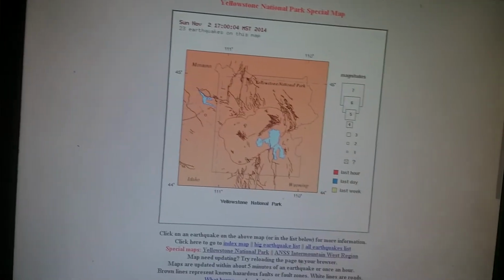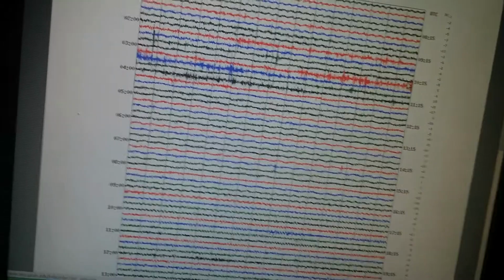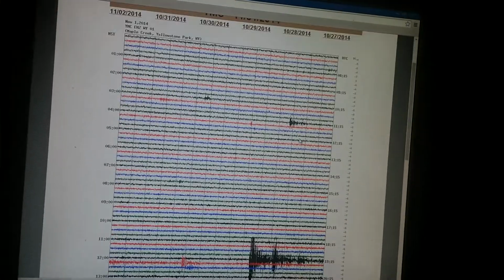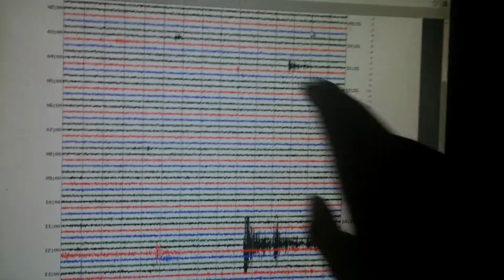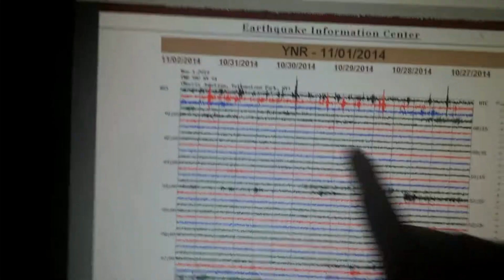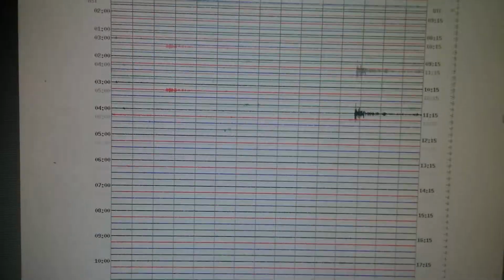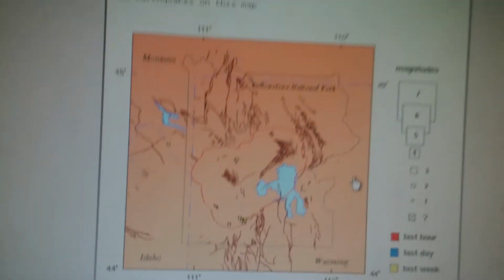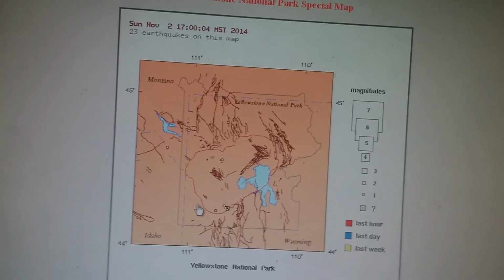Yellowstone- Earthquakes and Ground Movement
Update on Yellowstone on 11/2/14. Overall the caldera is quiet. Two decent sized quakes recorded around Hen hen Lake on November 1st.